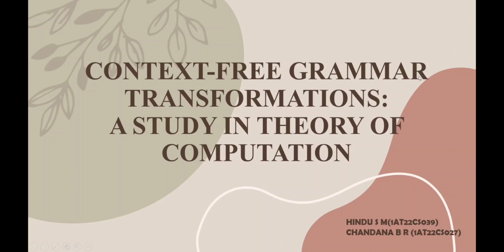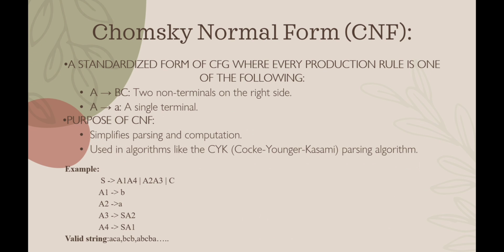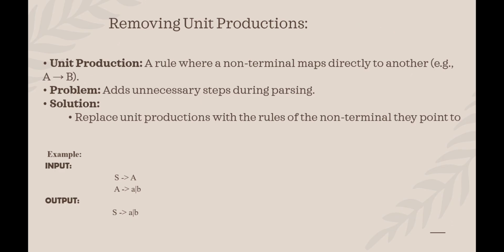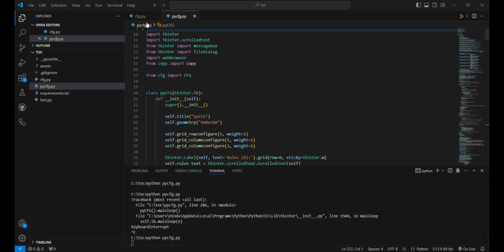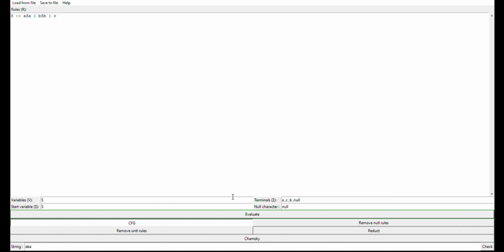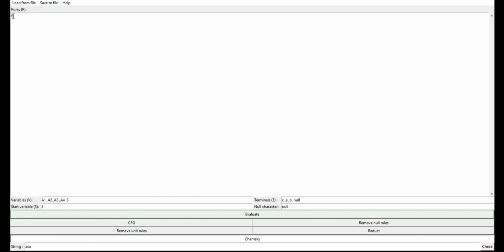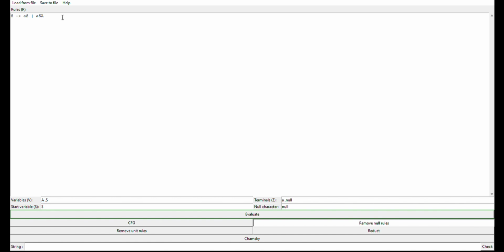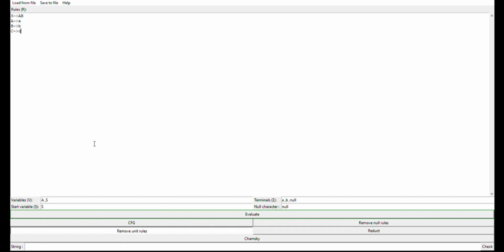Context-free grammar transformation: A study in theory of computation